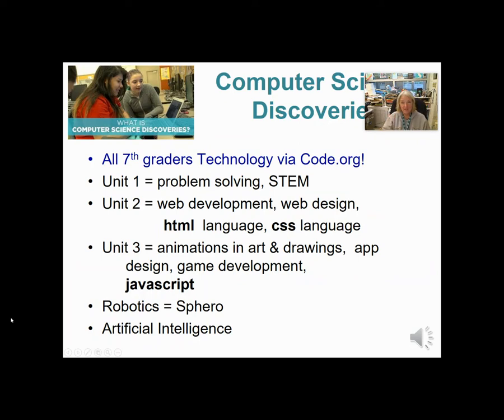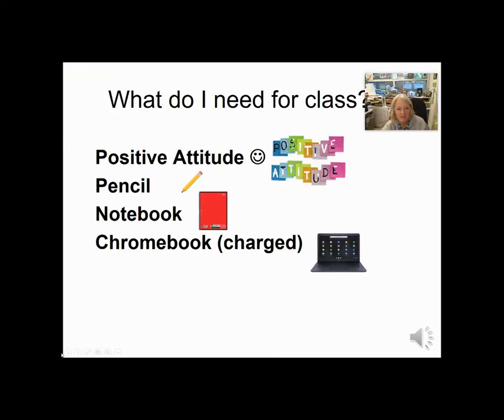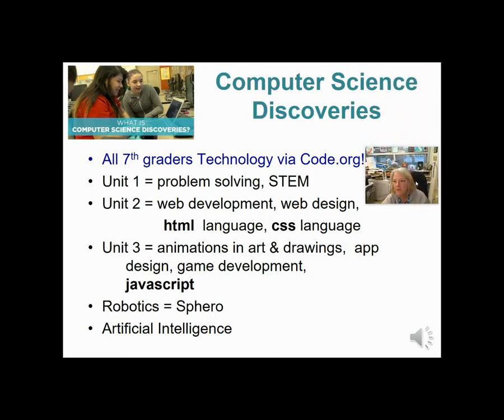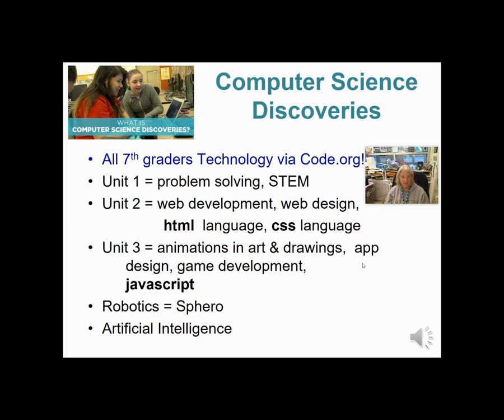Open House 2022 7th Grade Computer Science